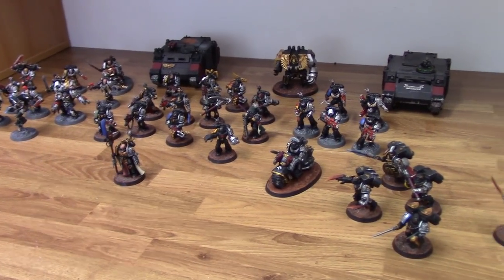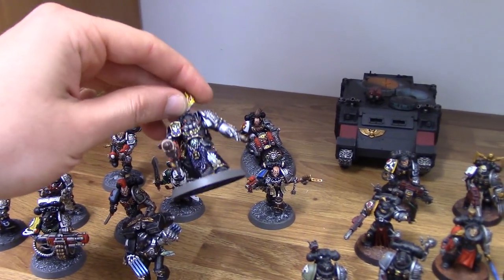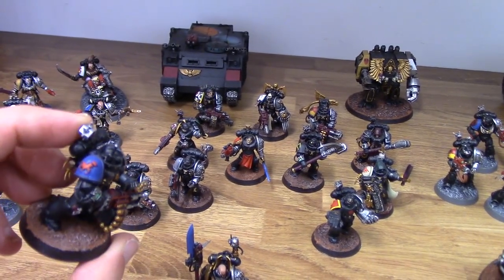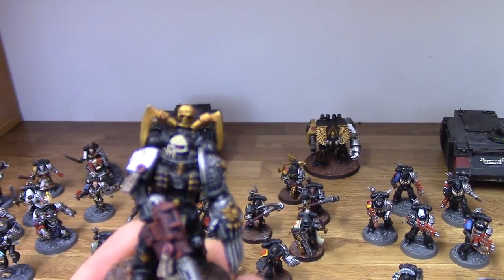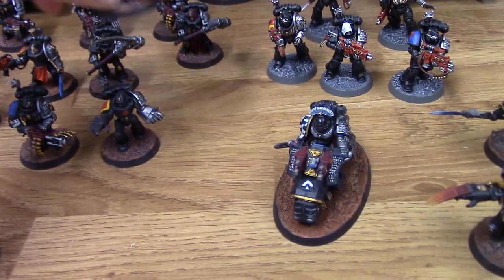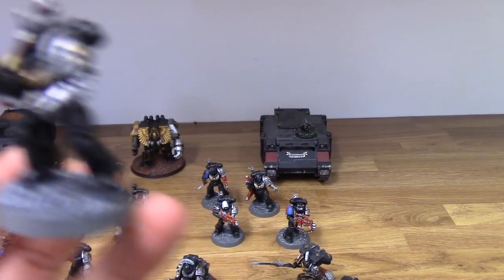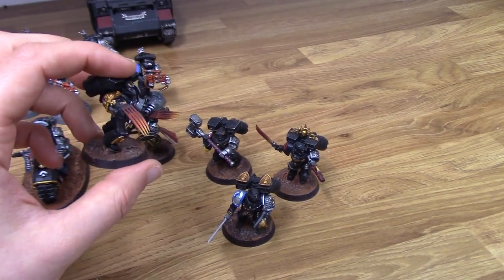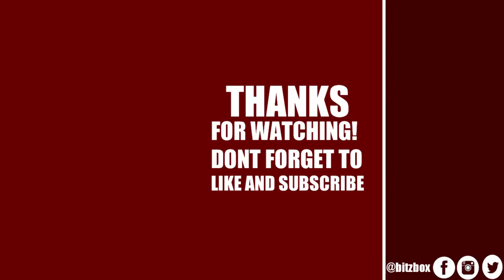Deathwatch Conversions Showcase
In this video I showcase my Deathwatch army and talk through how I converted them to make them unique and represent their original chapter